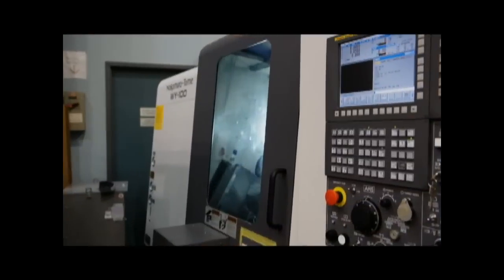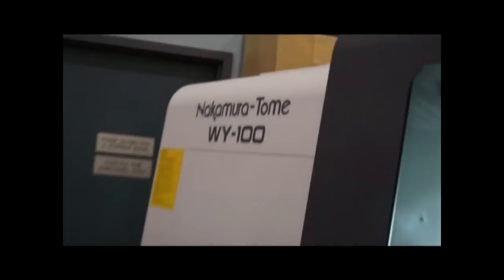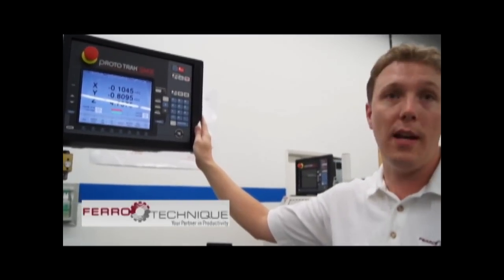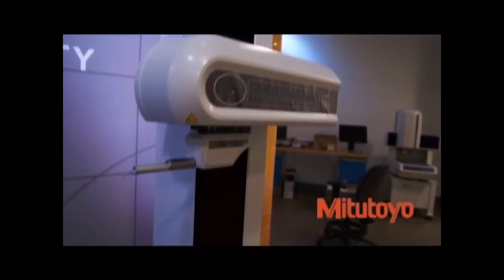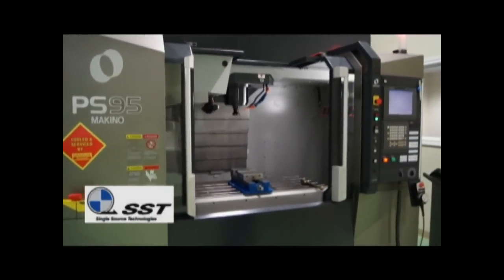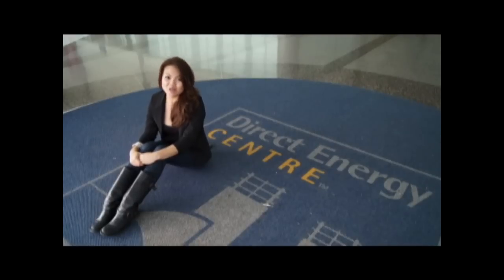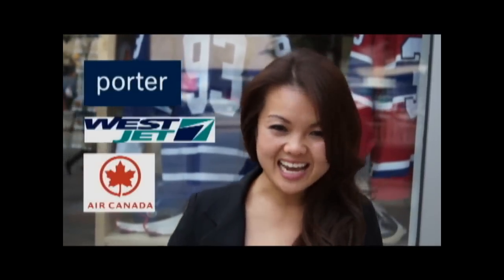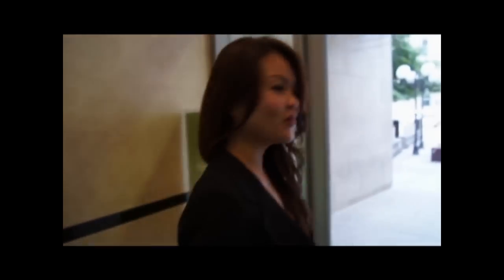CMTS 2011 PREVIEW | CANADIAN MANUFACTURING TECHNOLOGY SHOW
Canadian Manufacturing Technology Show 2011
Canada's Ultimate Manufacturing Event

Direct Energy Centre - Oct 17-20, 2011

CMTS Keynote Exclusive: Kevin O'Leary
October 17, 2011 - 9:00-10:00 a.m.

CMTS Automotive Summit: Moderated by John McElroy
October 18, 2011 - 9:00--10:00 a.m